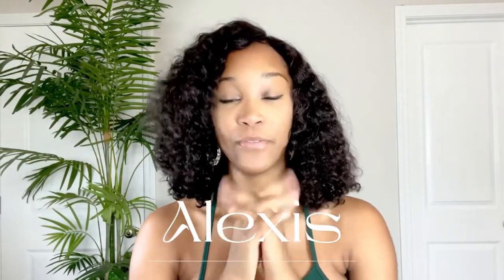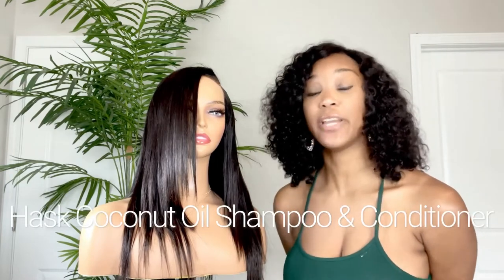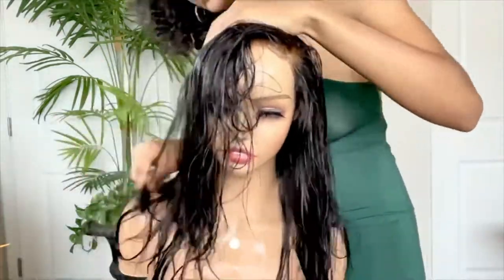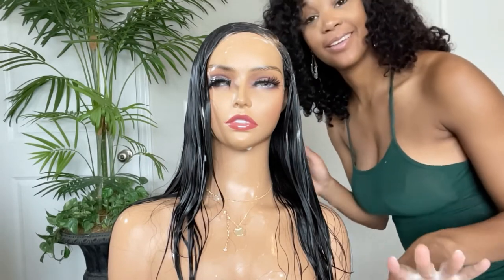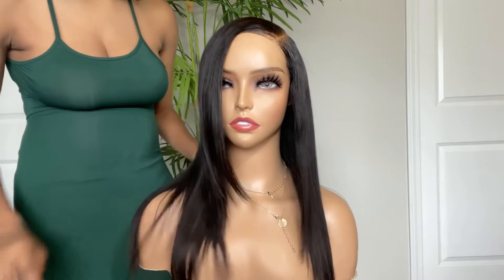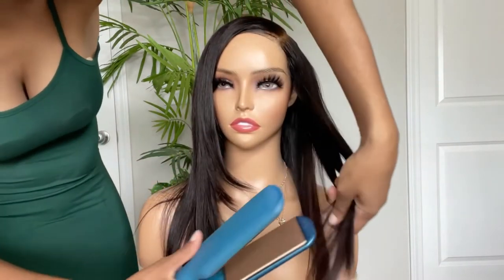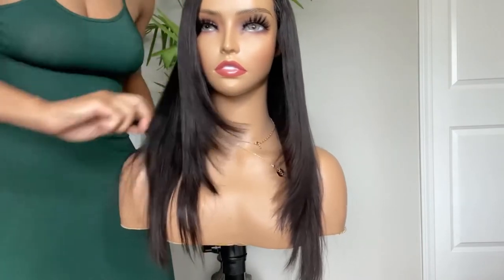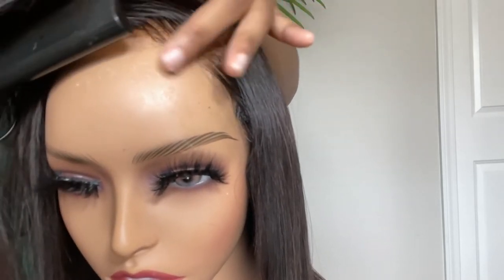Five Easy Tips for Maintaining your Unit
This video is based on the Alexis Unit. I’m providing five tips for maintaining your unit when it’s time for wash day.

To receive $40 off in the month of July 2022 text Sugarplum to 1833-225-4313

See details below for products used in this video.
✨ Hask Coconut Oil Shampoo and Conditioner
✨Nairobi Wrap it Shine Setting Foam
✨Biosilk

Tag a working mom below that NEEDS this classic glueless unit 💄

✨18 Inch Malaysian hair trimmed with a 5X5 Lace HD Closure!
✨All of my Units are available for Pre-Order!!!
to place your orders.